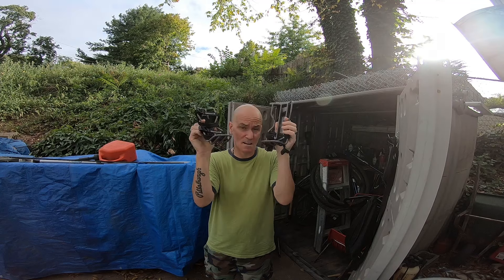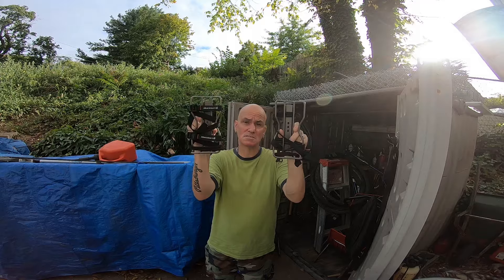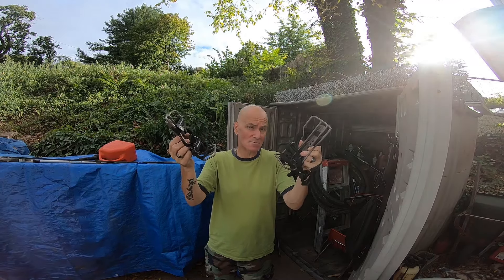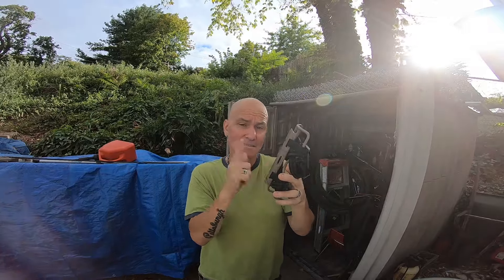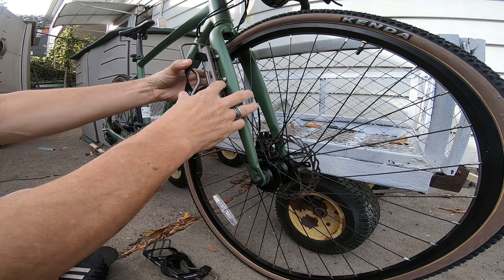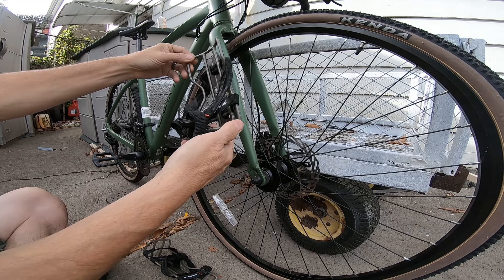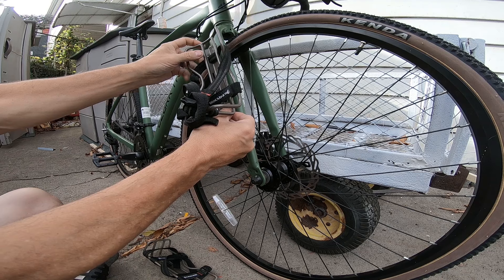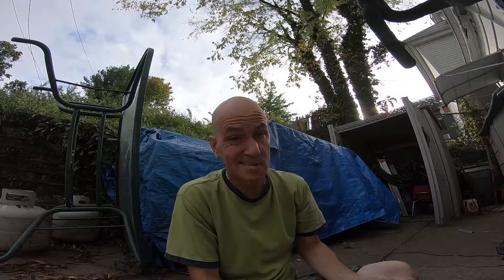BLACKBURN CARGO CAGE (PUT ON THE OZARK GRAVEL BIKE ) WELL..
WELL IM VERY SORRY I DID NOT FINISH THE VIDEO . LIFE HAPPENS WHEN YOU LEAST EXPECT IT .WILL DO A FULL VIDEO SOON